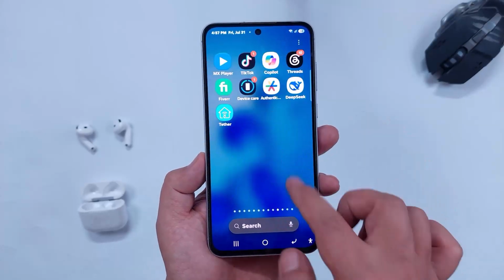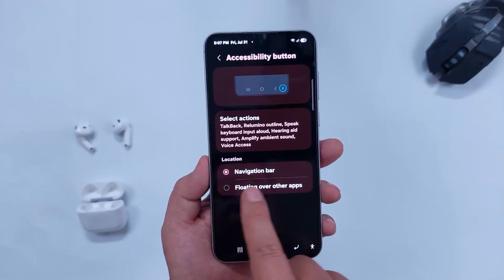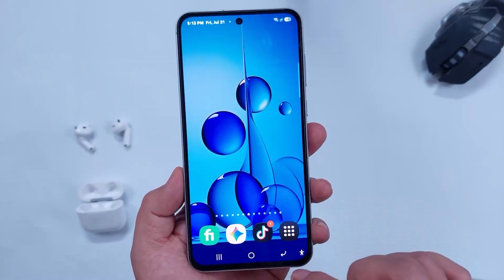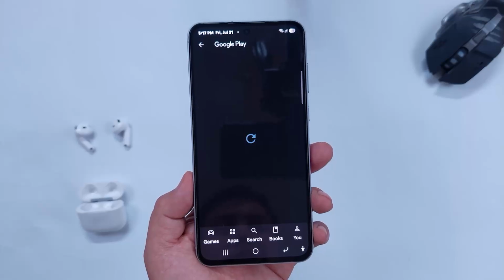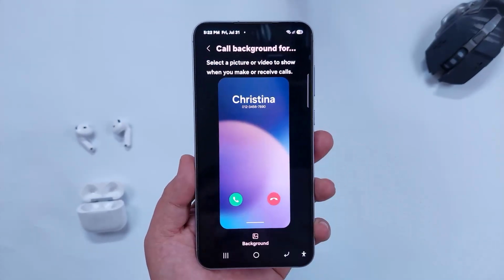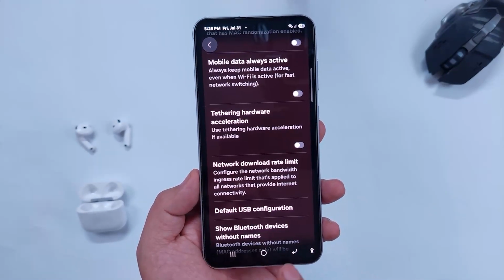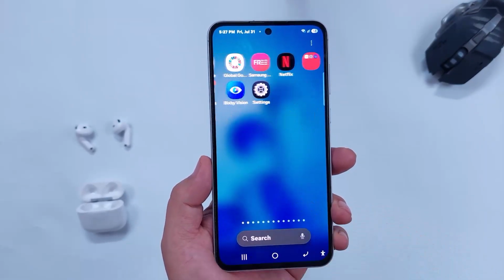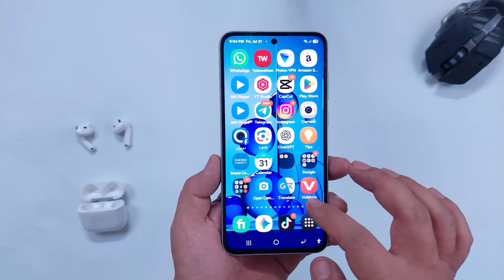10 Hidden Samsung Features You've Never Found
Discover 10 hidden Samsung Galaxy features that can make your phone easier, safer, and more enjoyable to use. In this video, I’ll show you how to control your Samsung phone with your voice, keep the screen on while you’re looking at it, take cleaner screenshots, automatically save passwords, find unused apps, customize your call background, manage download speed, control network access for individual apps, hide private messages on the Lock screen, and block unwanted downloads in Samsung Internet.

Some of these settings are hidden deep inside One UI, and one incorrect Developer option could even slow down your download speed. Watch until the end to learn how each feature works and where to find it.

Menu names and locations may vary depending on your Samsung Galaxy model and One UI version.